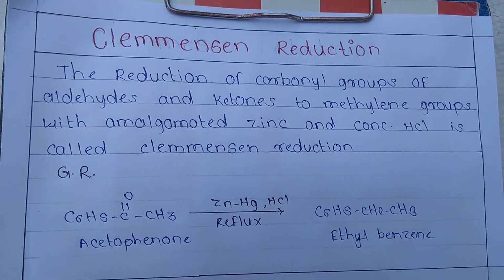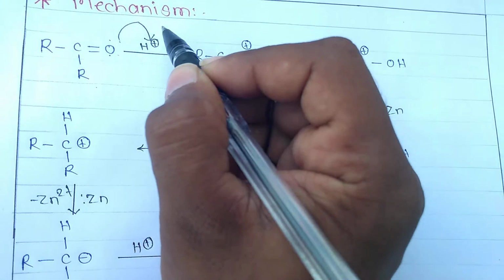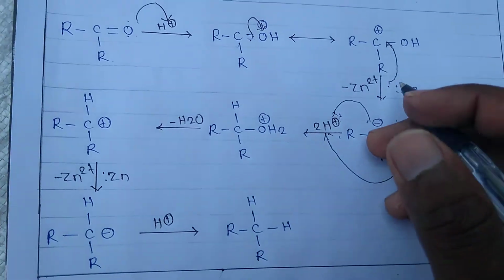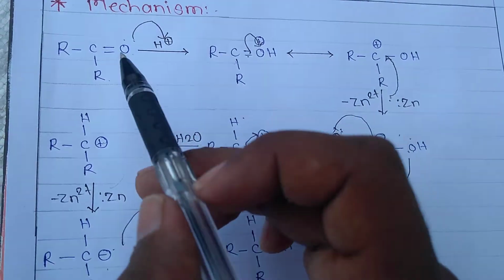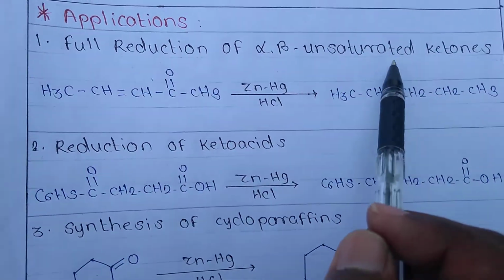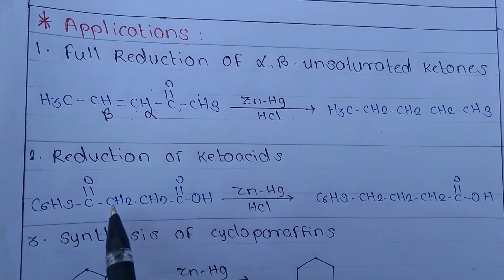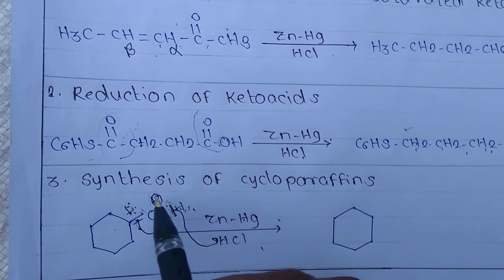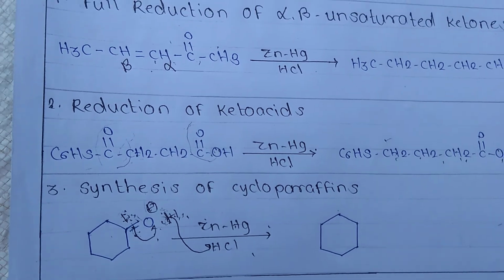Clemmensen Reduction | Reaction | Mechanism | Applications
Clemmensen reduction is a chemical reaction described as a reduction of ketones (or aldehydes) to alkanes using zinc amalgam and concentrated hydrochloric acid. This reaction is named after Erik Christian Clemmensen, a Danish chemist.